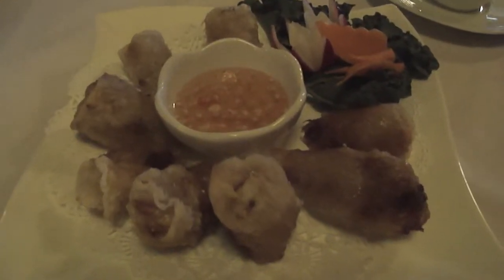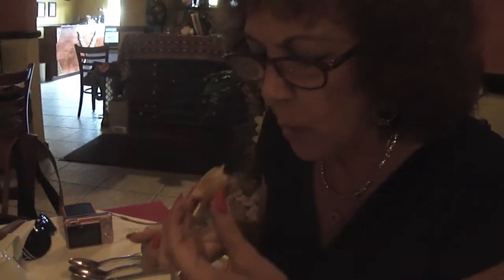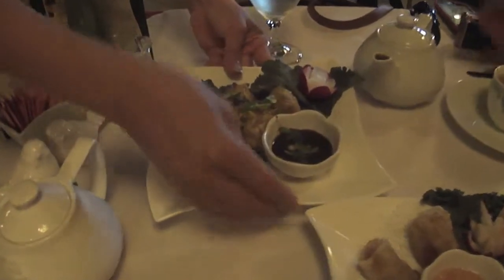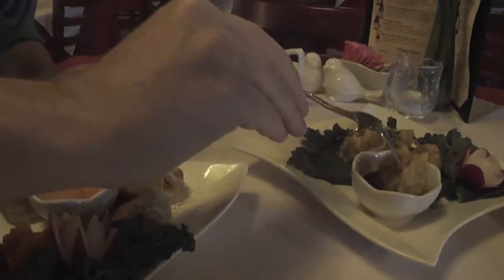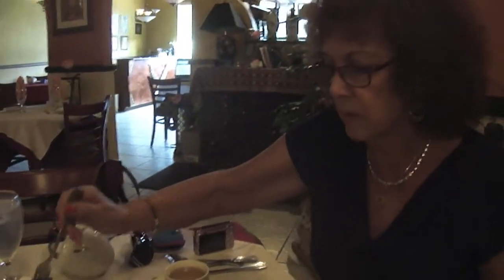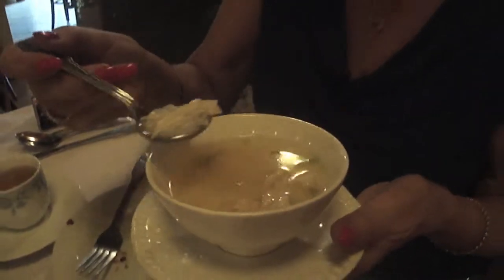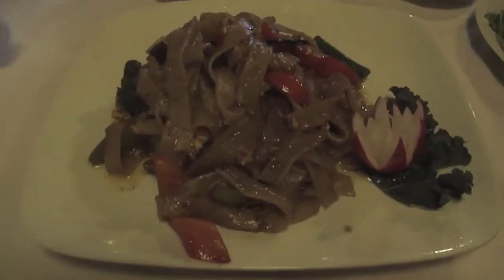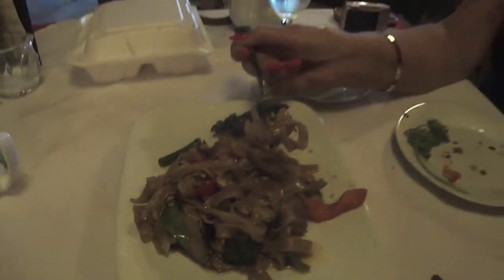Zen Thai Restaurant In Clearwater, Florida